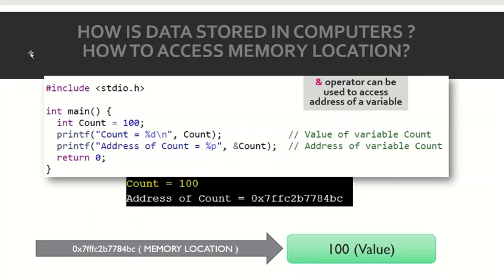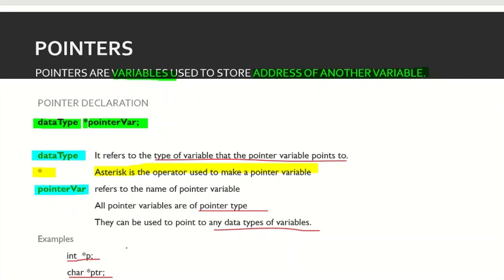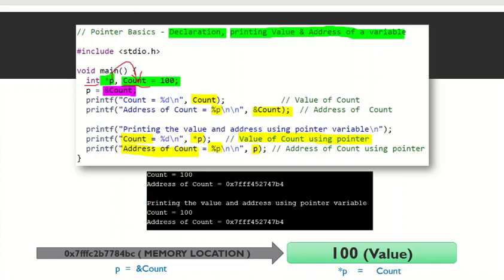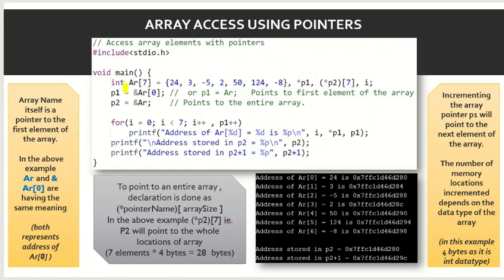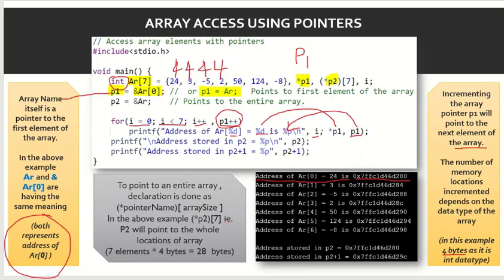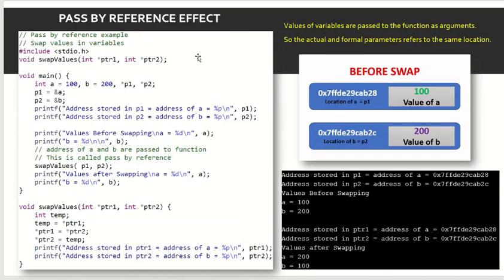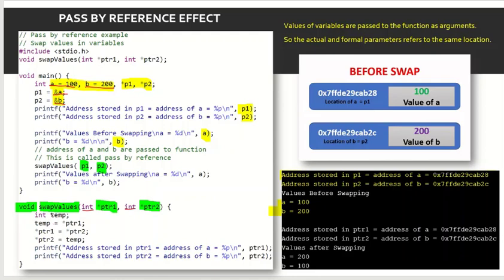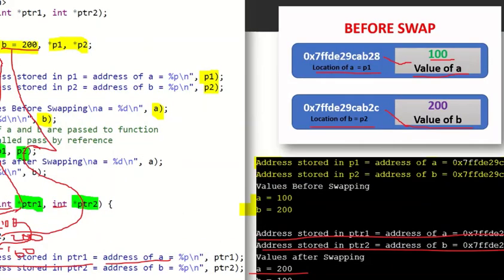Pointers in C EST 102 Programming in C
Pointer declaration
Pointers in C with examples
Sum of two numbers using pointers
Access Array using pointers
Pass by reference effect